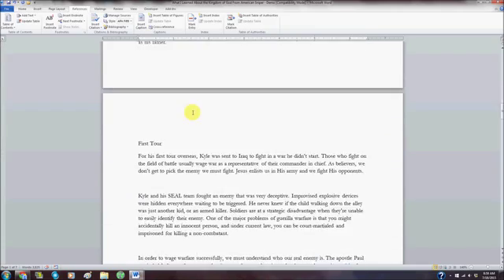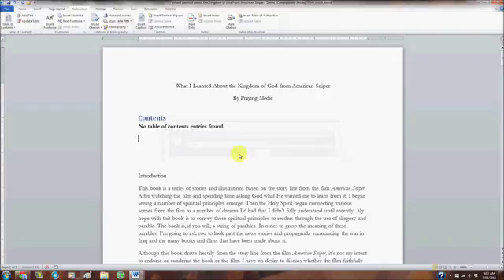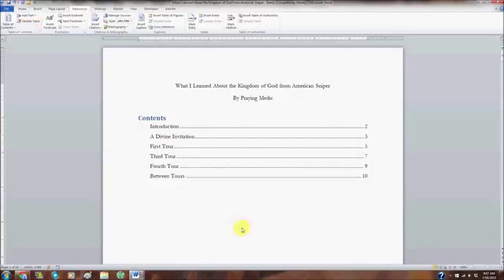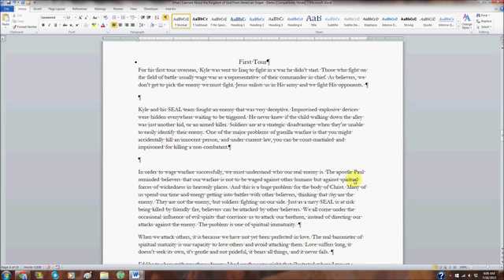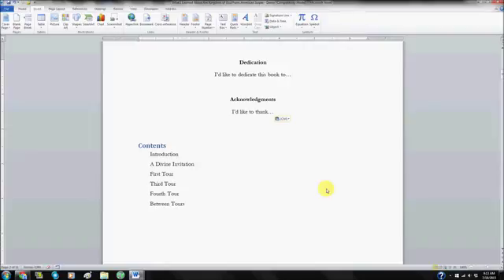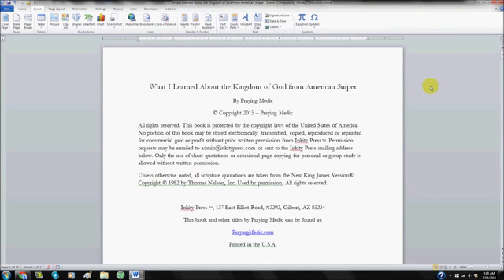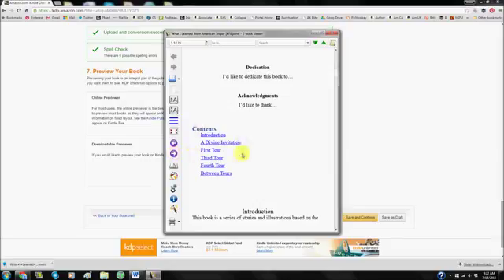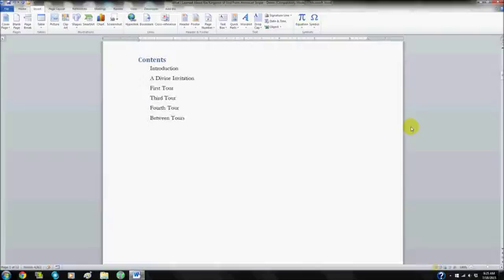Preparing and Uploading a Word Document for Publishing on Kindle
A tutorial on preparing and uploading a Microsoft Word document for publishing on Kindle as an e-book.